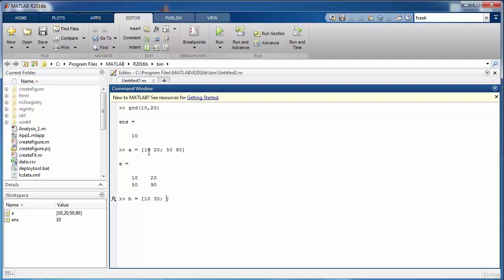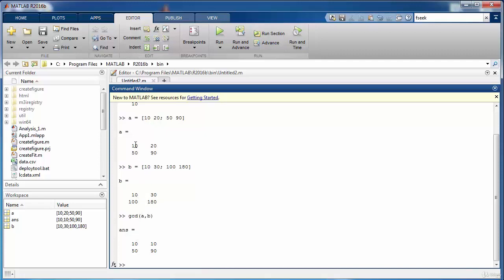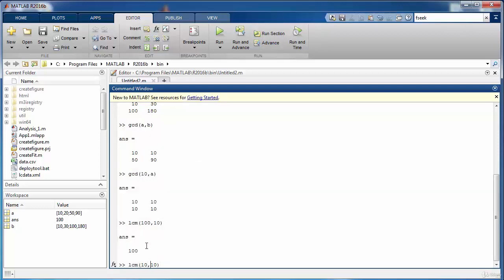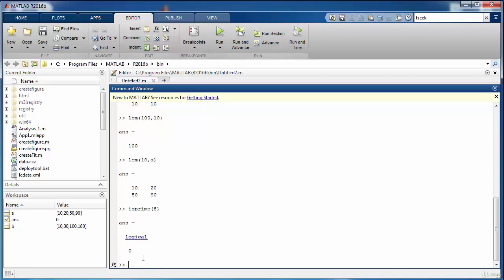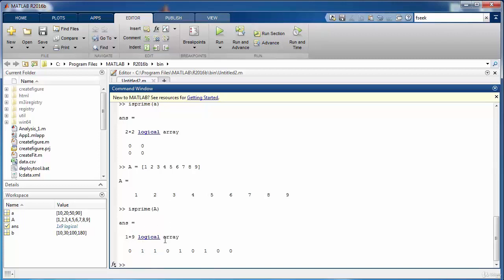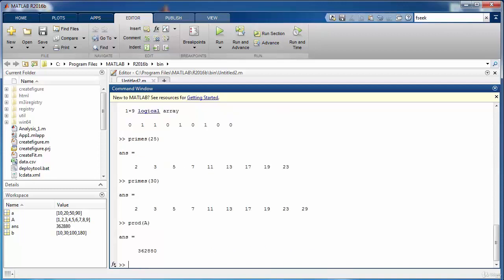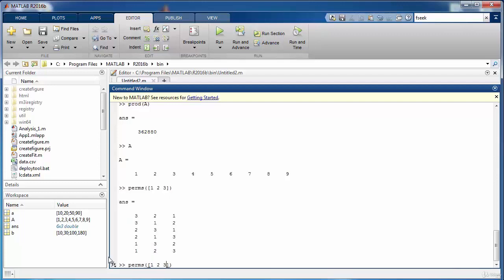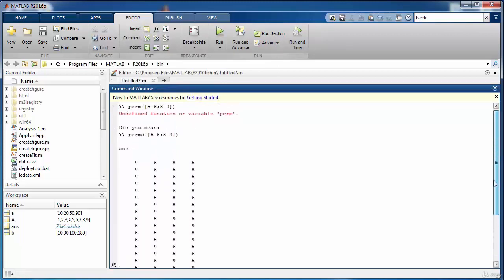8 Computing GCD, LCM, Permutations and Prime numbers